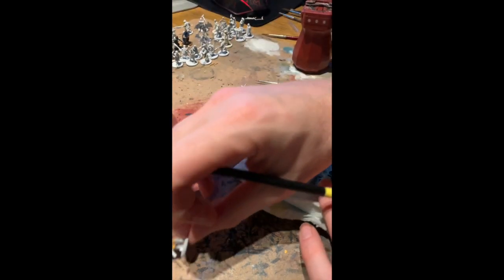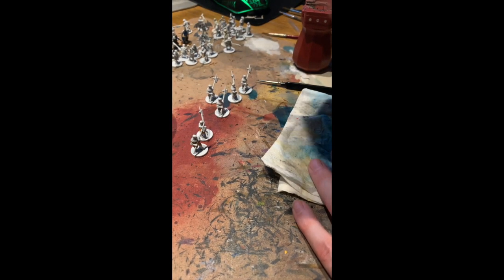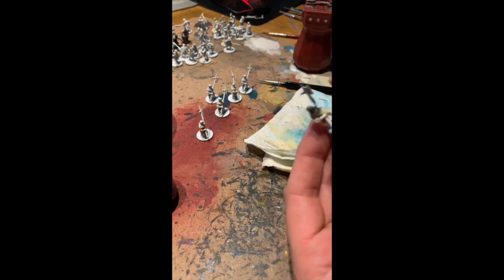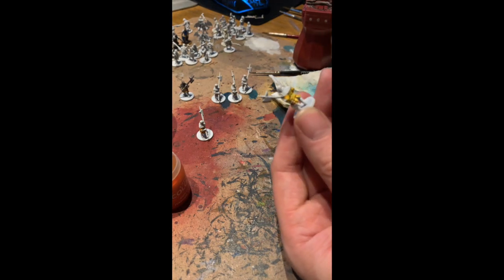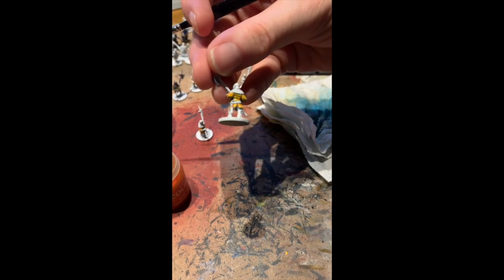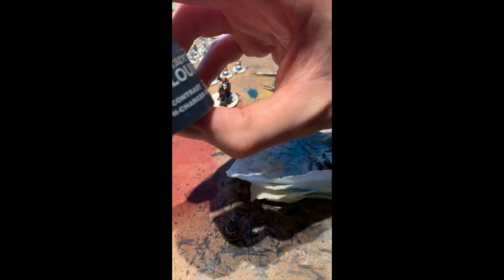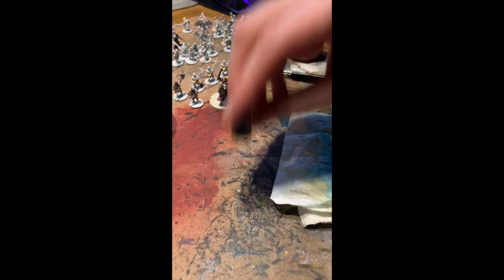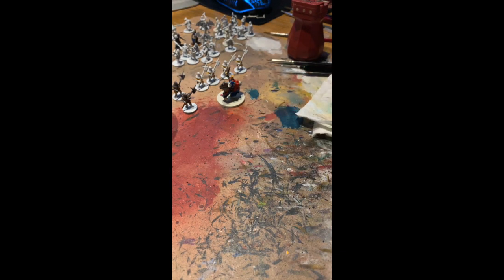Painting Joan of Arc with Contrast Paints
In this video I go through how easy it is to paint the 15mm scale Joan of Arc miniatures with Citadel Contrast Paints. Apologies for the footage being in portrait, I will sort this for next time.